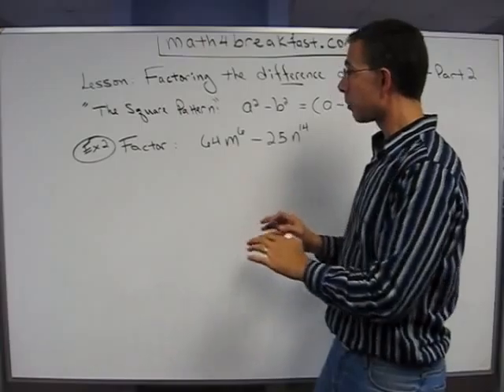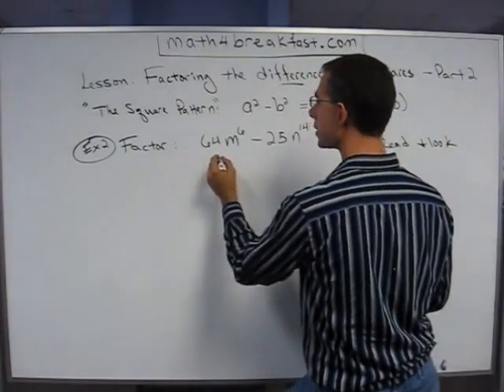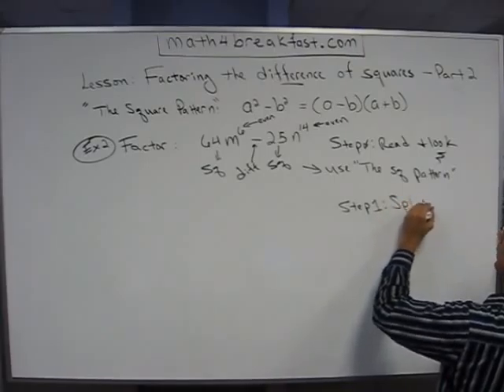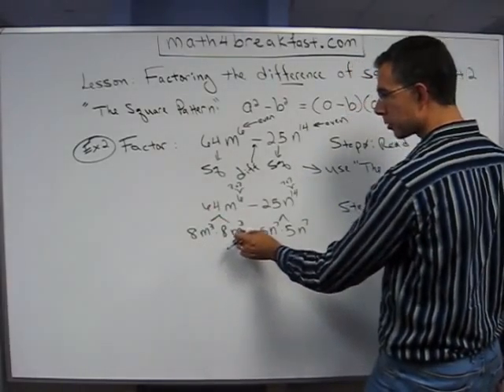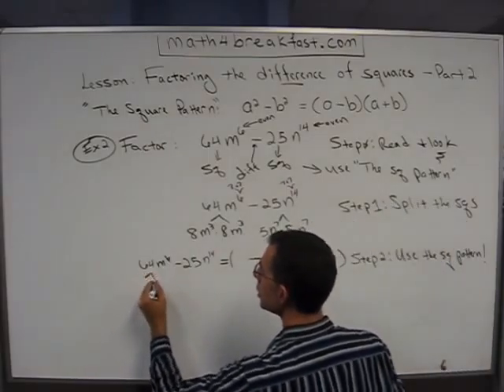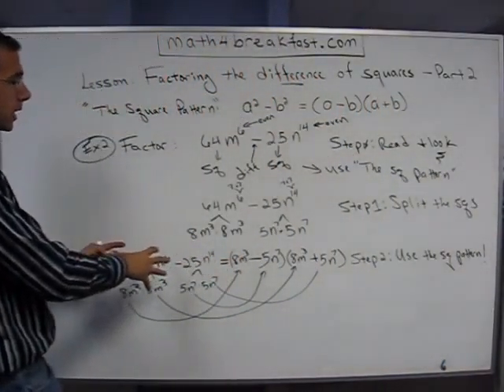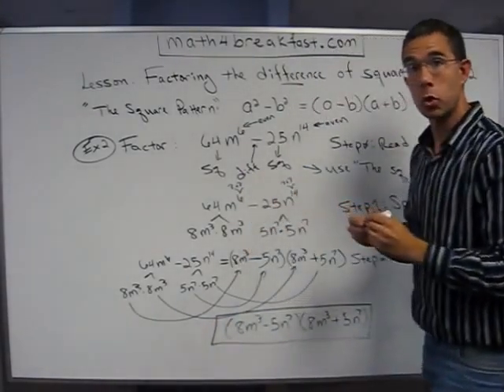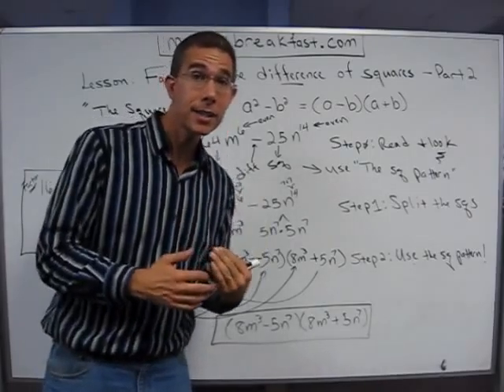Factoring the difference of squares - Part 2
Zany, yet super organized, lesson on factoring the difference of perfect squares.  Have fun and gain detailed notes to equip you to succeed at more problems on your own!  Go to math4breakfast.com for more about these lessons.